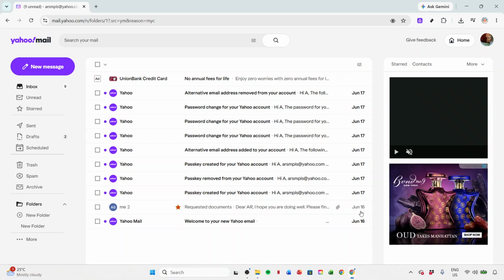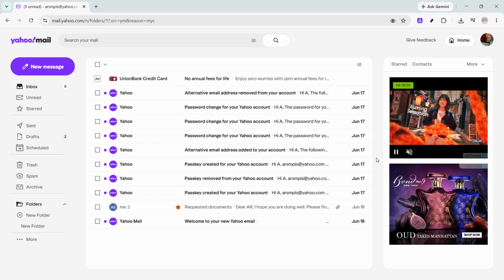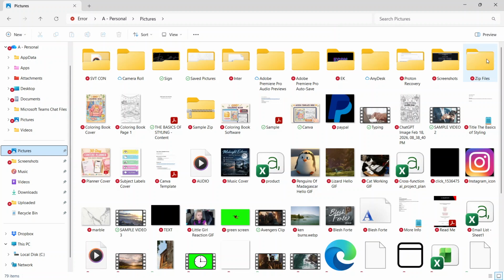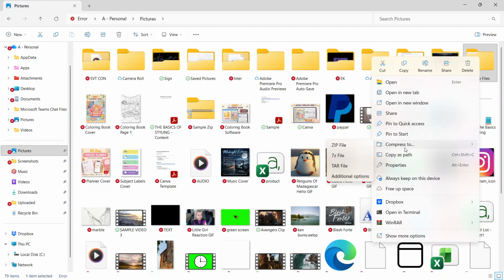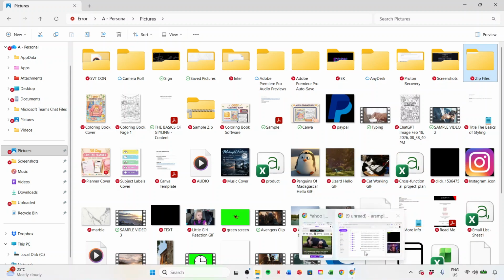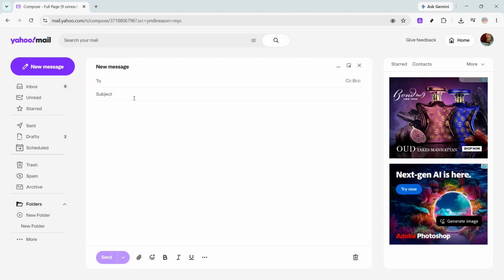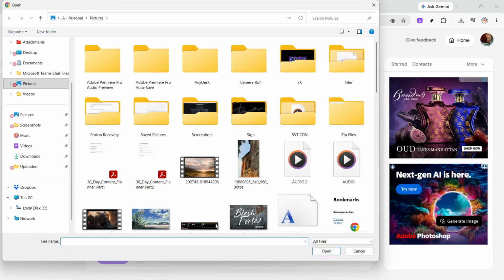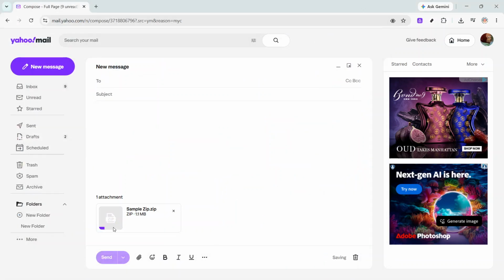How to Attach and Send a Folder Through Yahoo Mail (2026) | Step-by-Step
Learn how to attach and send a folder through Yahoo Mail the right way. In this tutorial, you'll see exactly how to compress a folder into a zip file and attach it to any Yahoo Mail message — because Yahoo Mail does not support raw folder uploads directly. This is the current updated method that works in 2026, and it takes less than two minutes once you know the process. Whether you're sending work files, photos, or documents, this approach keeps everything organized in one attachment. Watch the full walkthrough and send your first folder today.